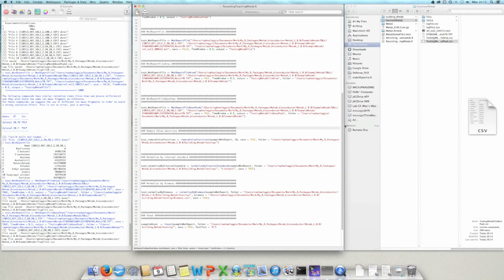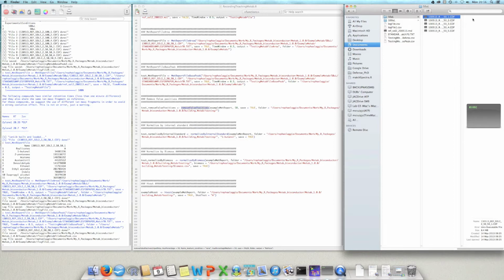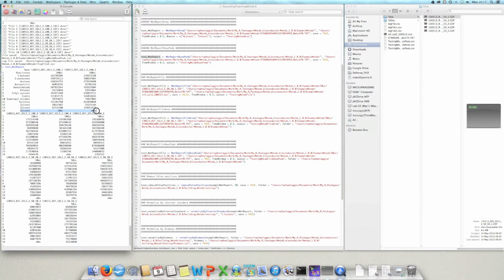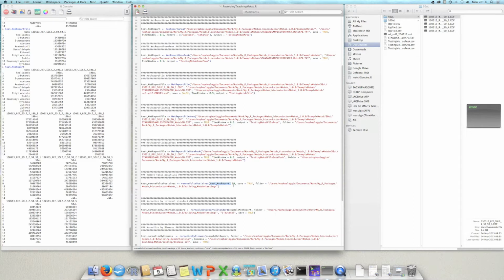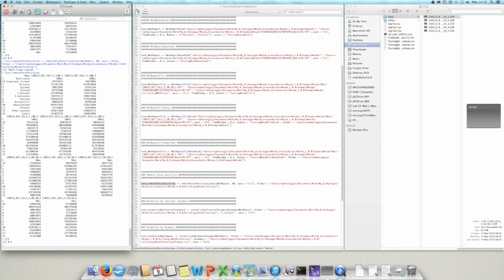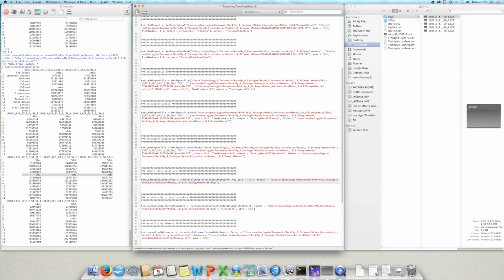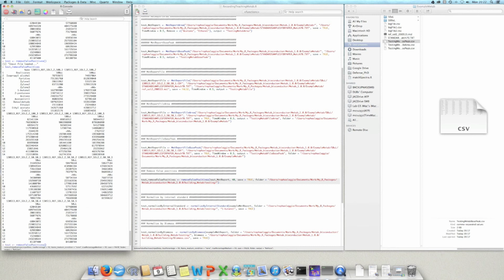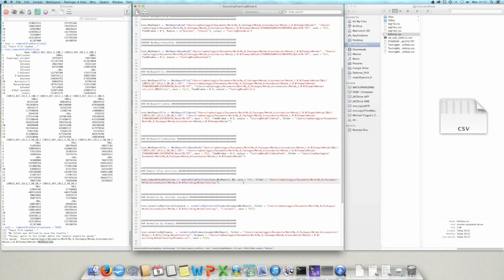Step 8 - Removing false positives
This movie describes how to remove from a metabolomics data set compounds considered false positives.